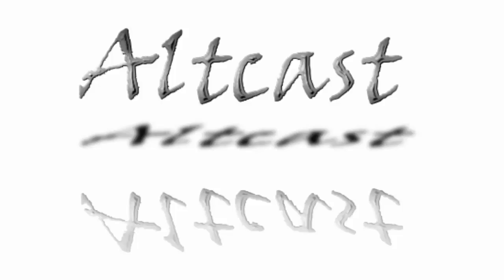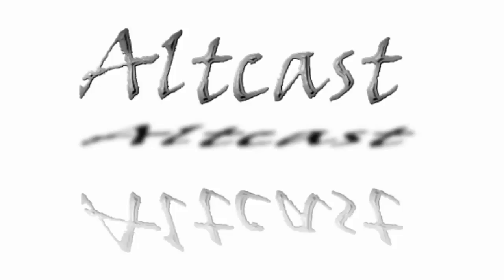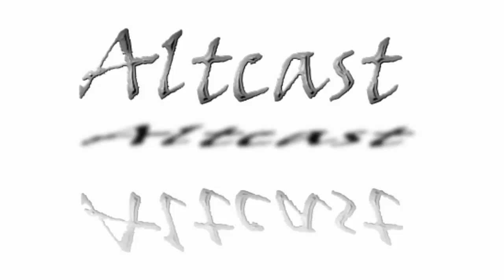Altcast Episode 0: Apple DIK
No dick sucking around here, no sir.